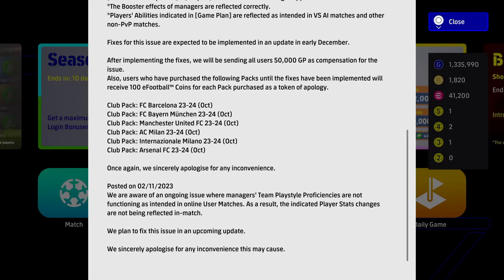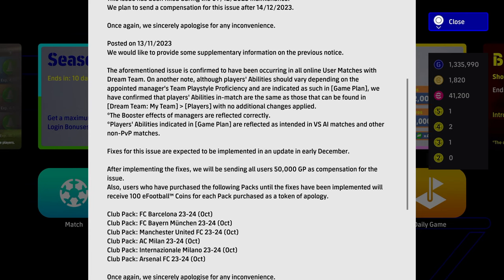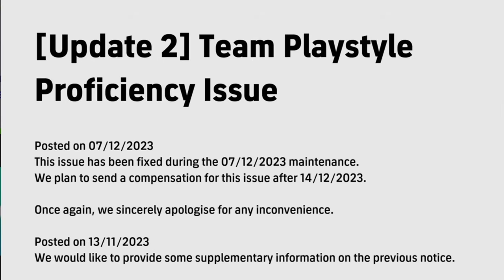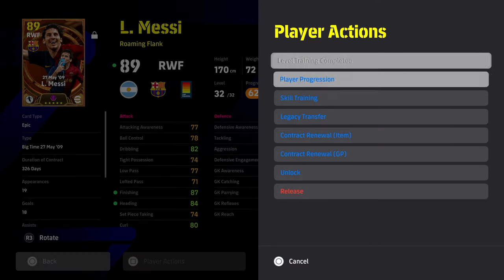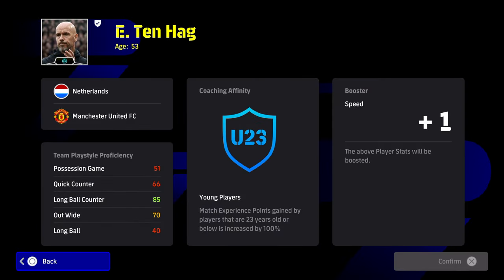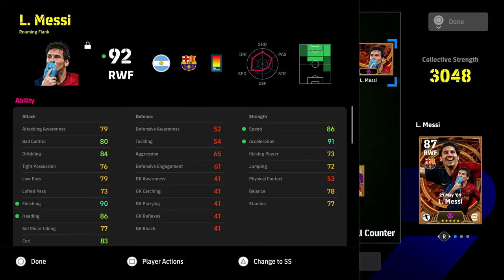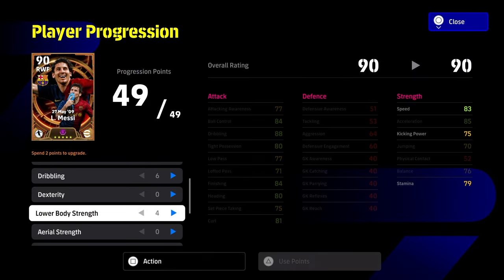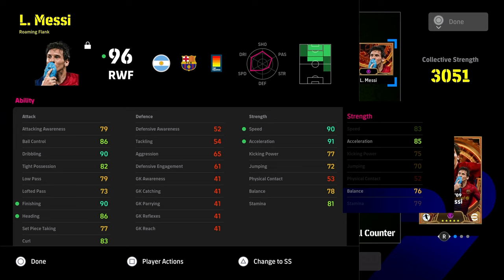MANAGER BOOST FIXED | GP MANAGERS +2 BOOST + TRAIN YOUR PLAYERS PROPERLY | efootball 24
The +2 manager boost also works for GP MANAGERS with a high rating, no need to get a coin manager for the +2 boost at all, onkynjf you want an additional +1 boost to certain unique stats such as speed with Ten Hag!